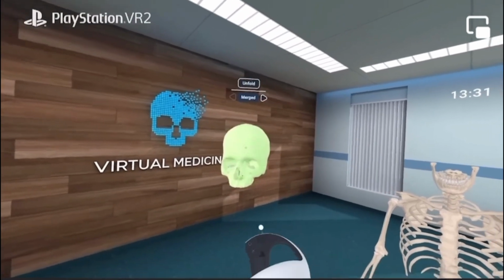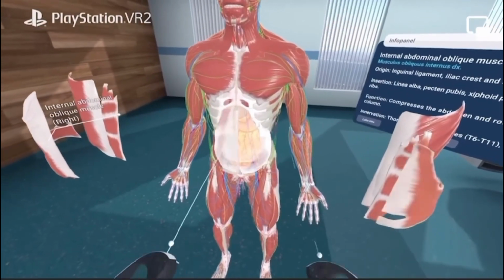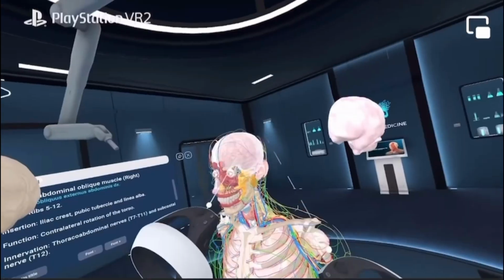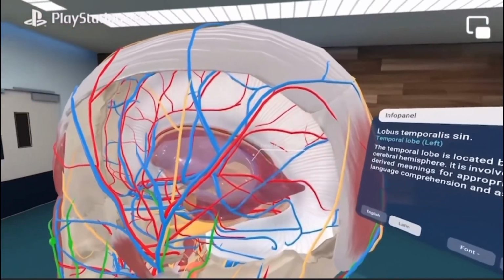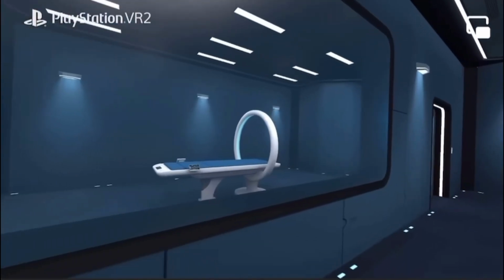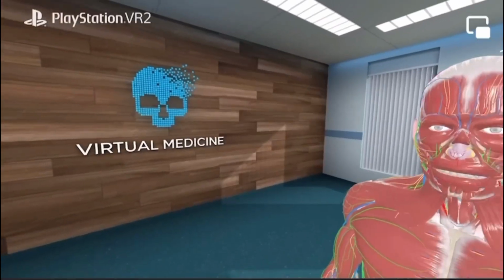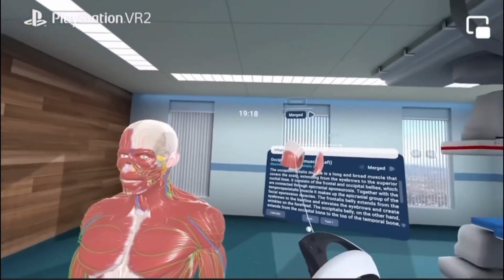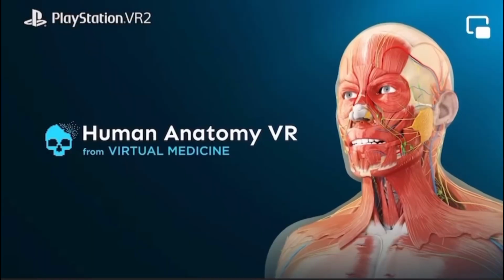HUMAN ANATOMY VR GAME TRAILER